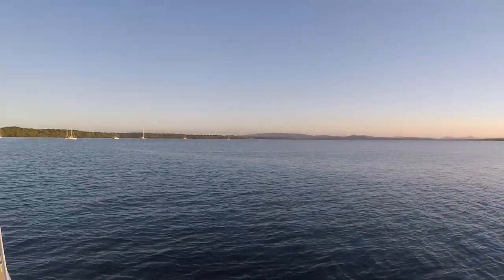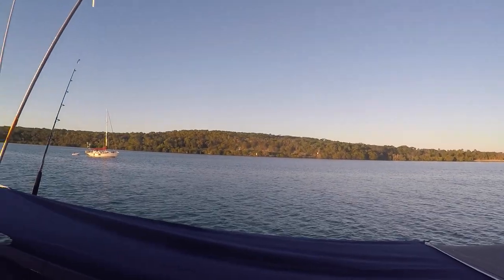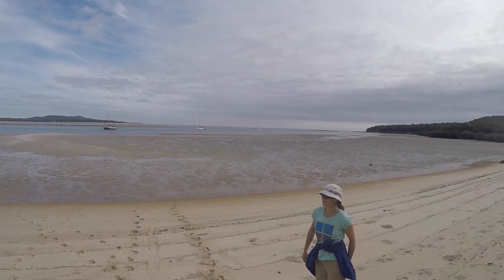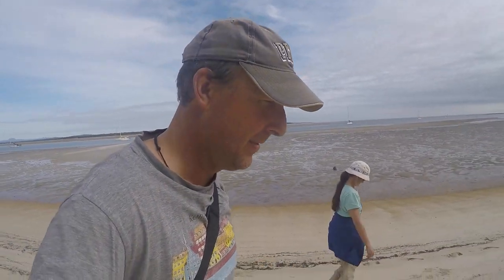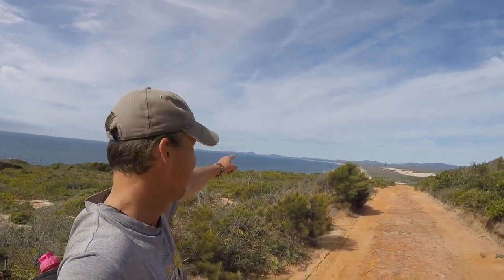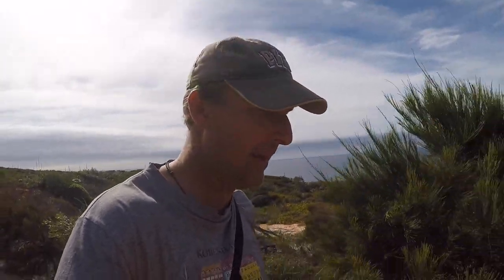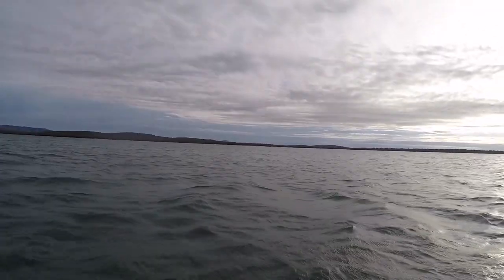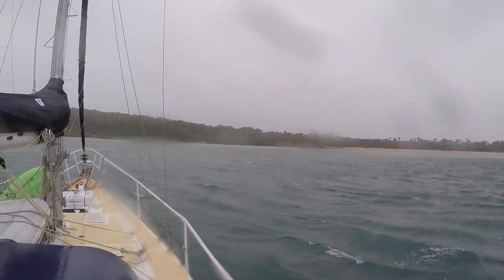Whitsunday Adventure Ep 8 Bustard Head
Mareki and her crew are at Pancake Creek just South of Gladstone. We take a hike to the Bustard Head lighthouse and have a look around. We shelter here for a few days and ride out some bad weather. This is a short episode showing you around the light house & Bustard Headland.